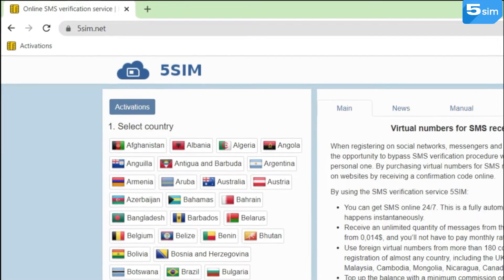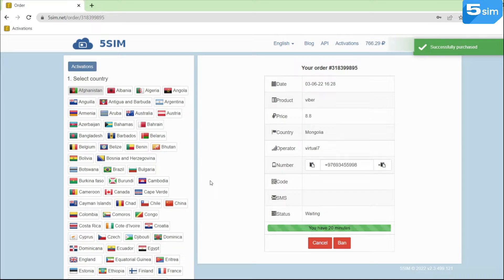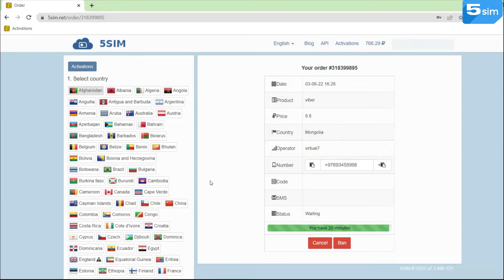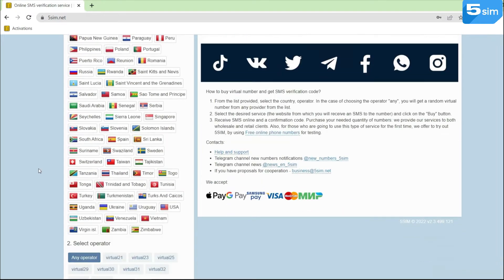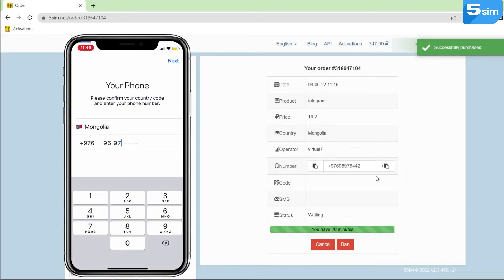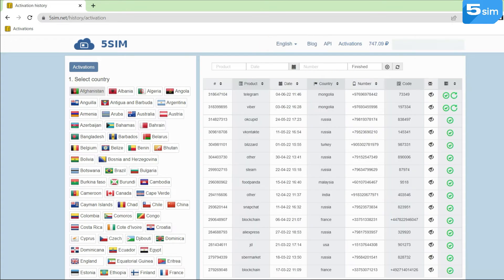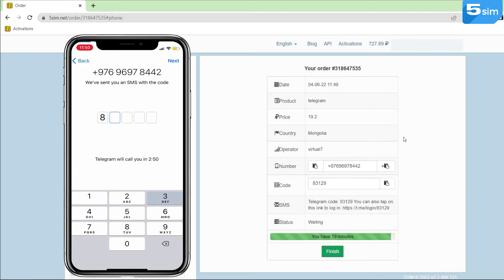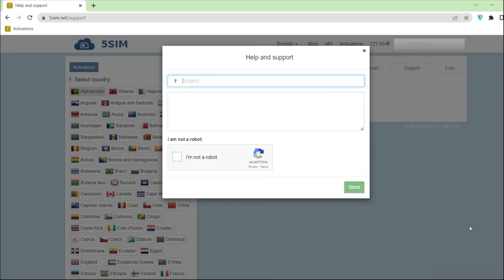OTP online sms verification(OTP) without providing your mobile number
OTP online sms verification(OTP) without providing your mobile number using the 5sim SMS activation service

A virtual number is a service provided by our service for a variety of needs: from doing business to completing registrations. As a rule, such numbers are temporary and it is impossible to use them several times. In this video we will tell you how to re-accept SMS to a virtual number.